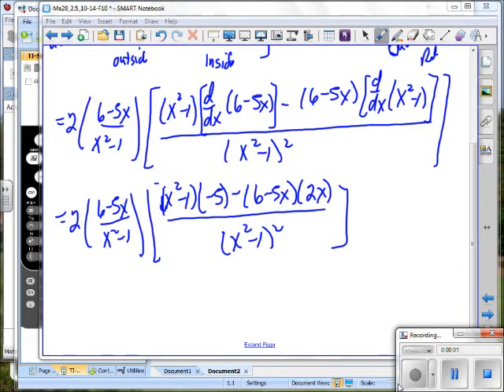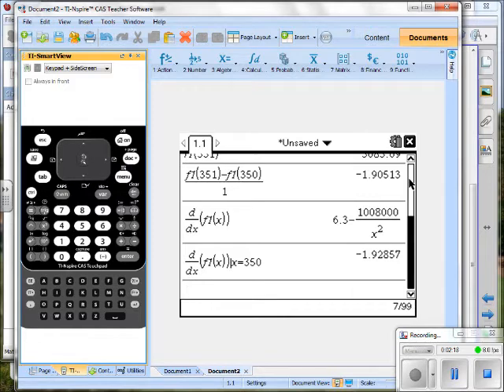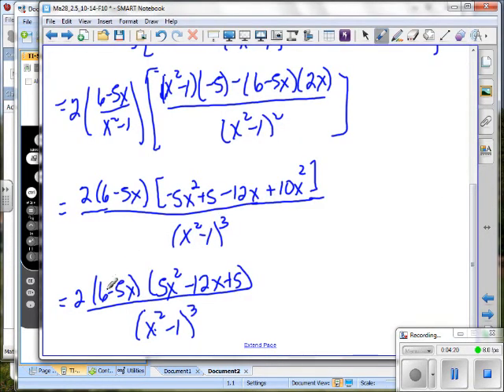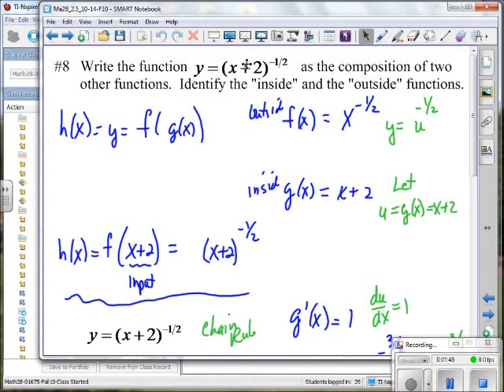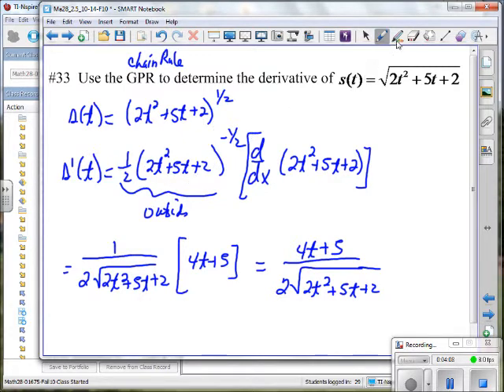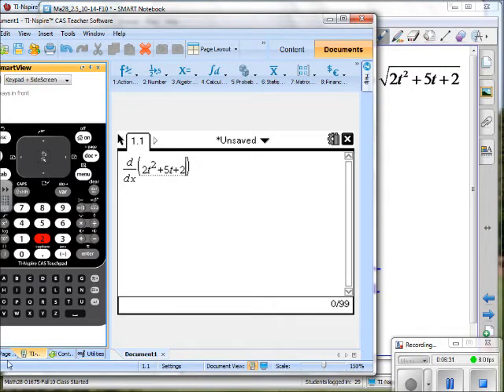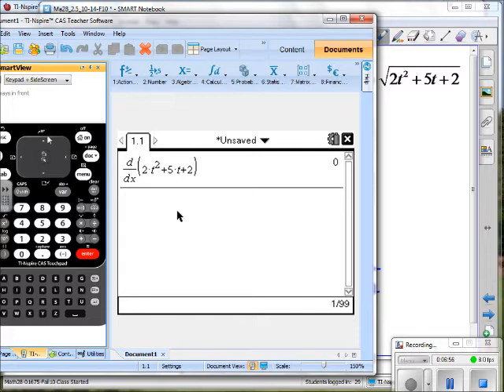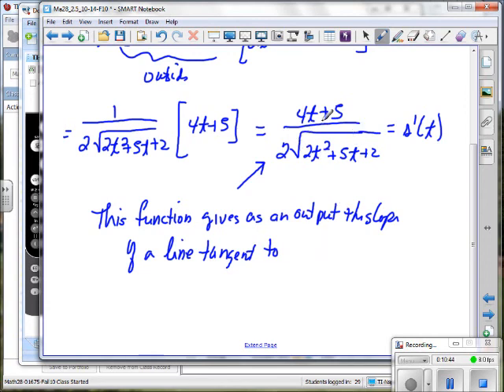Math 28 Sec2.5B for Thursday 3-10-2011.wmv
This is 2 of 2 videos for this lecture.